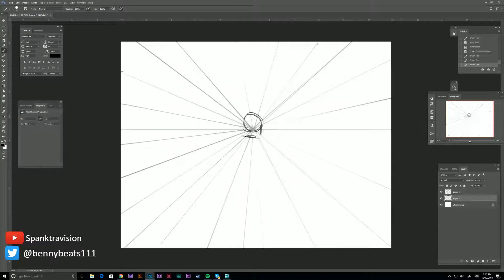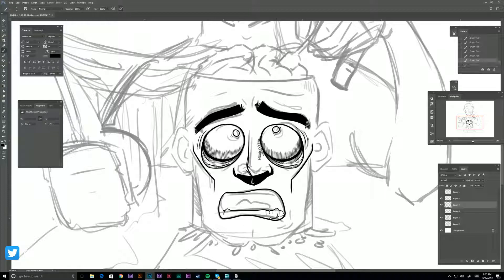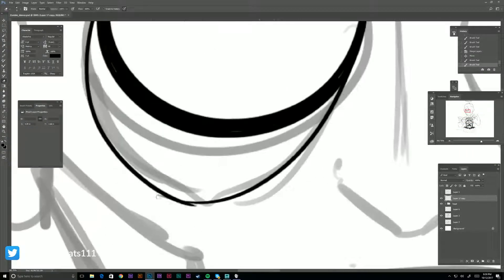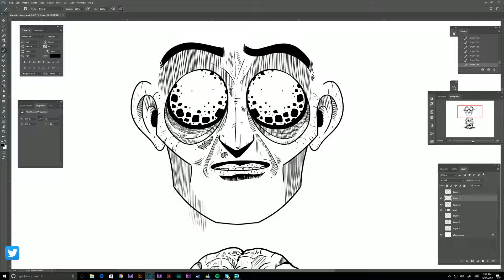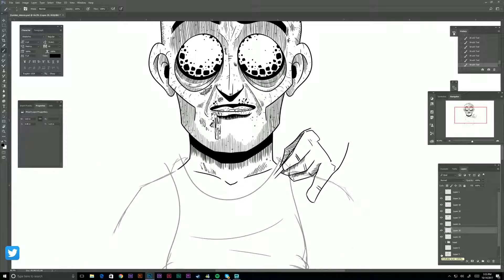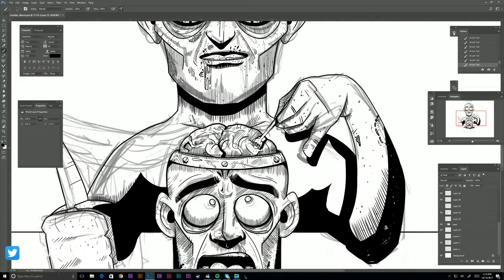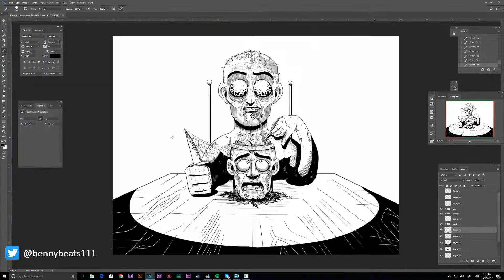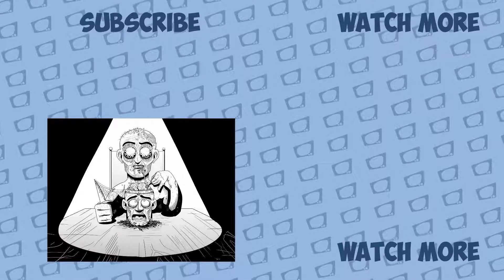A Zombie Dinner Speedpaint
In honor of Halloween, and Inktober I made a speedpaint of a zombie sitting down for some dinner. Let me know what you guys think!